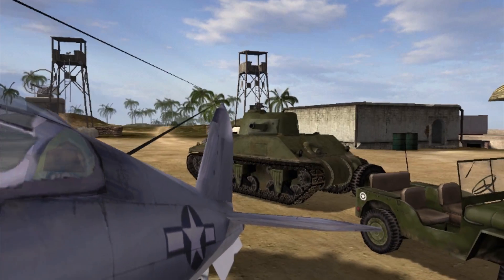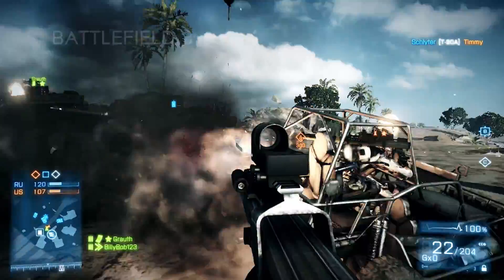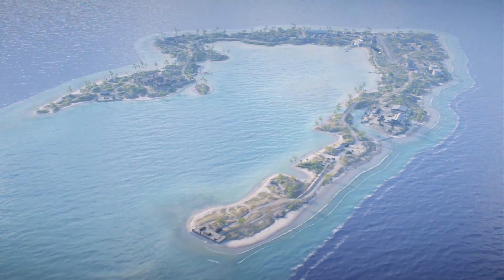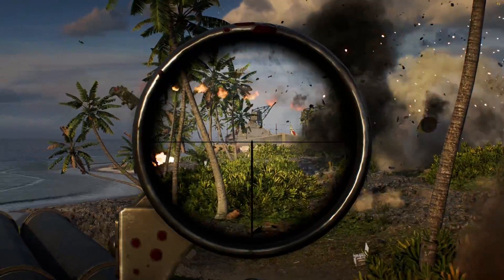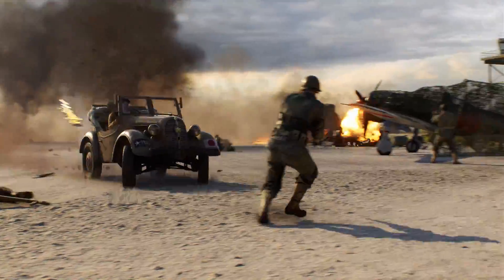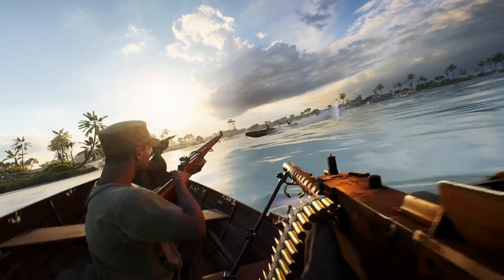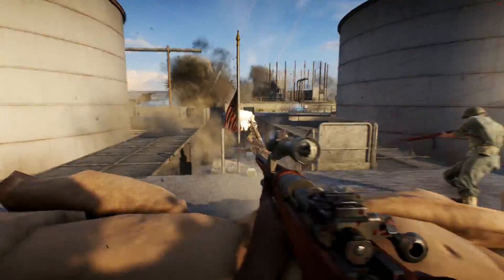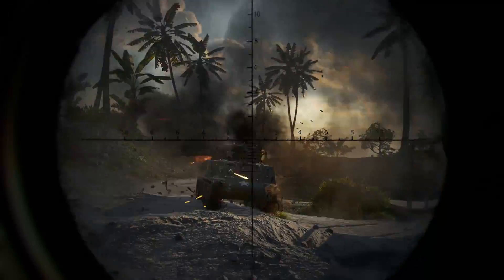Battlefield V | Wake Island Overview Trailer | PS4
Experience the reimagination of the most iconic map of Battlefield - Wake Island. Deploy on this horseshoe-shaped classic where American and Japanese forces fight for control over land, air, and sea.

Get up-close, attack straight on, or flank the enemy using amphibious vehicles. Whether you're invading or defending, the open sandbox design offers multiple approaches to any situation.

Welcome back to the battlefield that started it all. Welcome back to Wake Island.